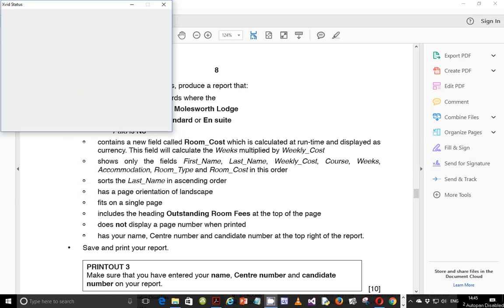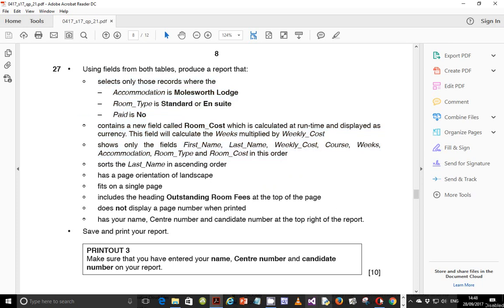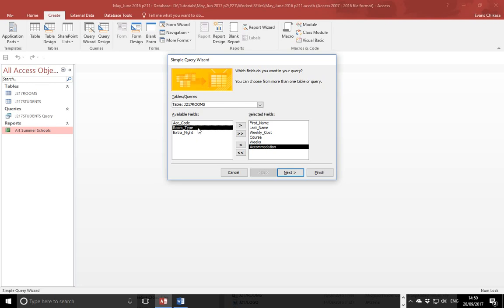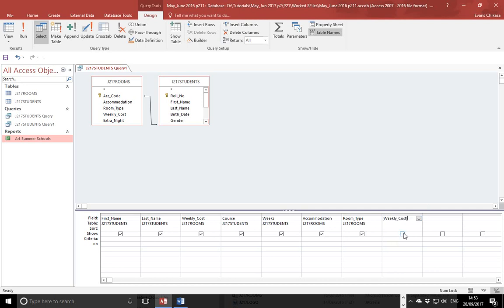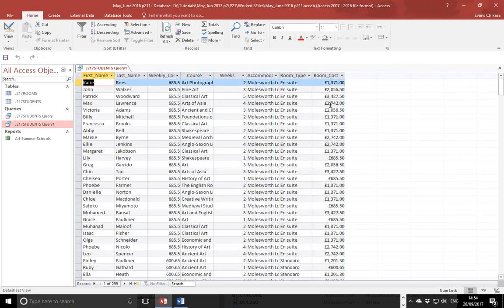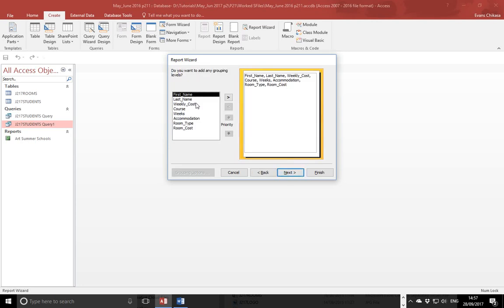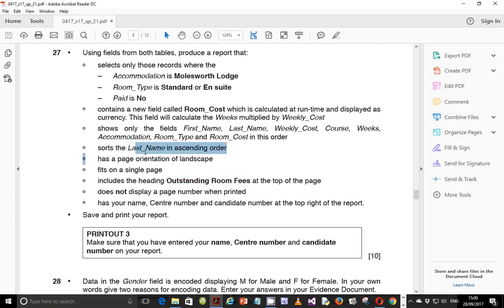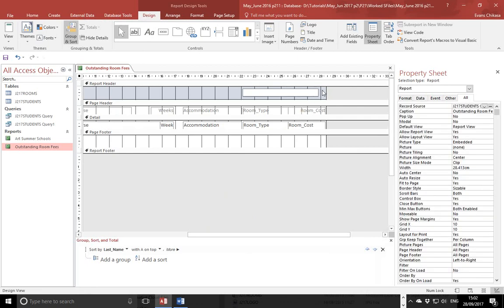IGCSE ICT MAY JUNE 2017 Paper 21 Data Manipulation part 3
In this video, I solve questions from the May/June IGCSE ICT 2017 Paper 21.